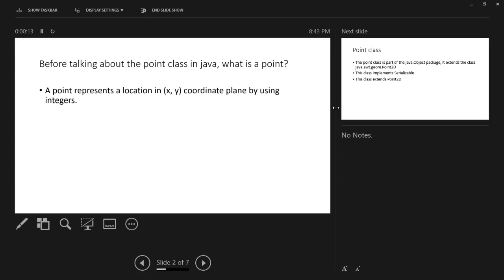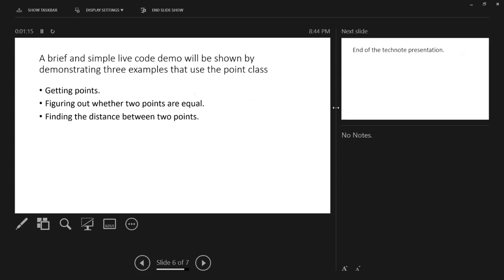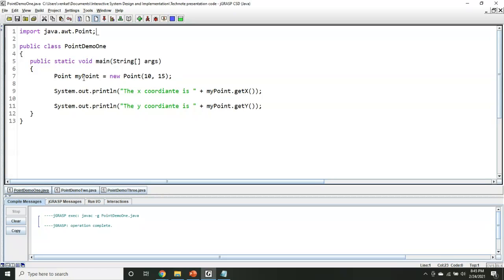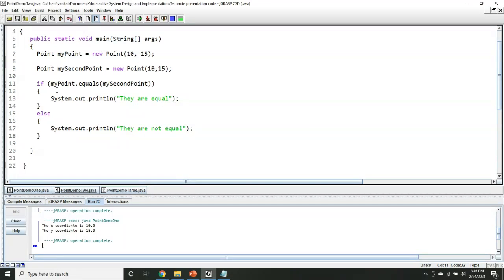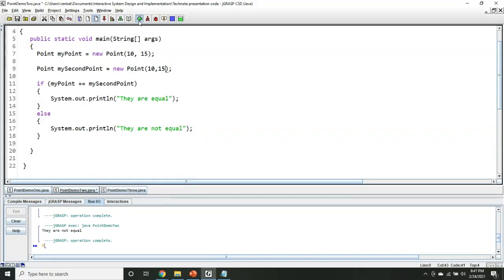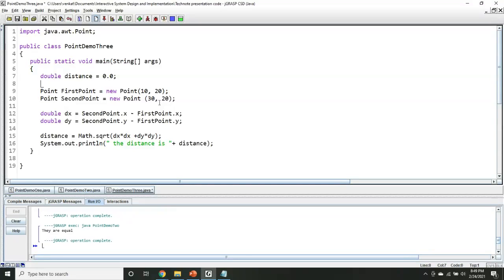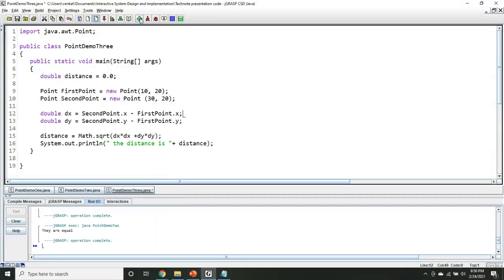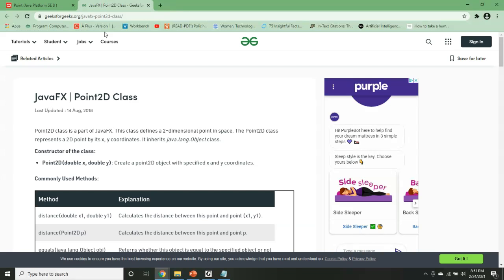Wed Feb 24 2021 8:42:58 PM